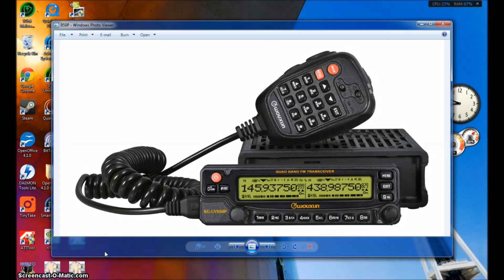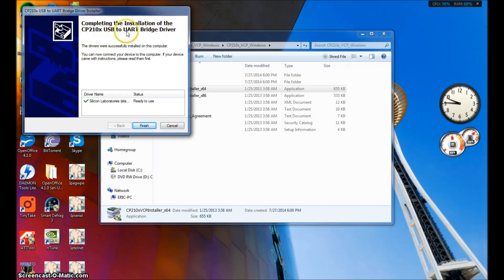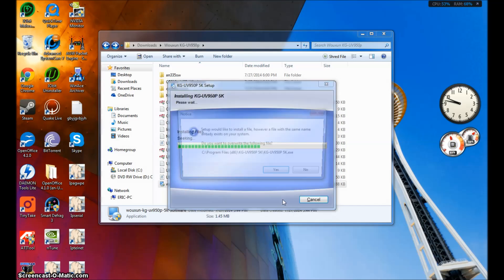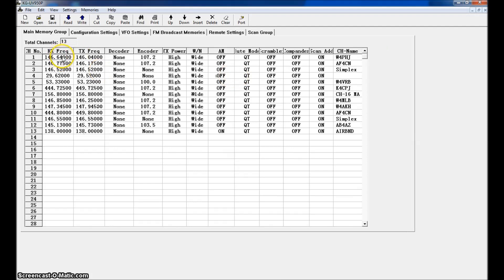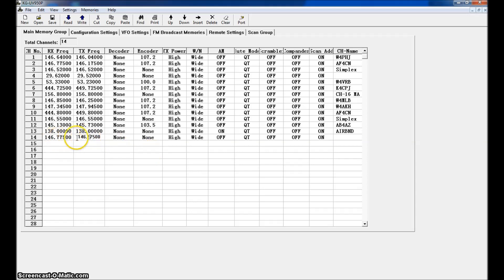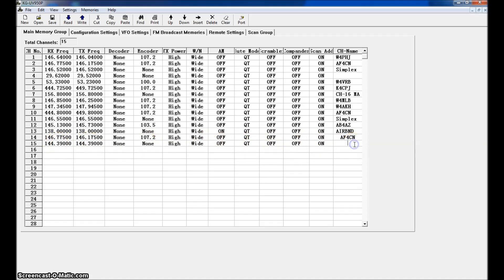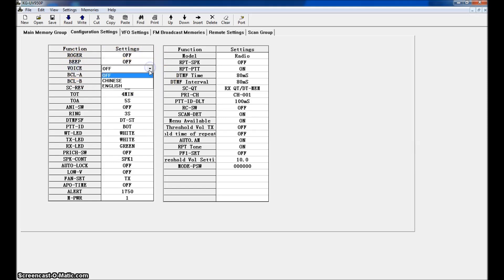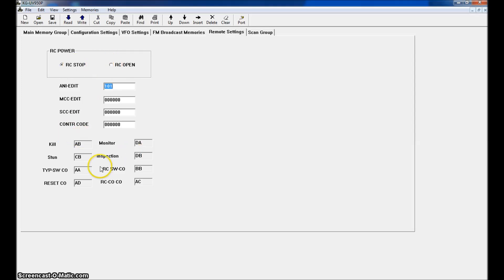Wouxun KG-UV950P programming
Here is the link to the files that come on the software cd.
This video should help you get your radio programmed and on the air.. 73